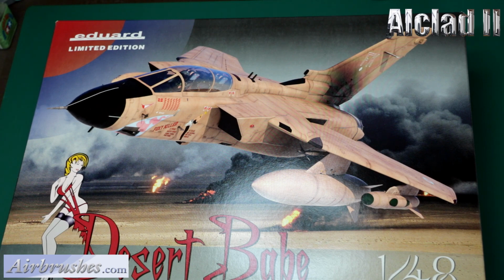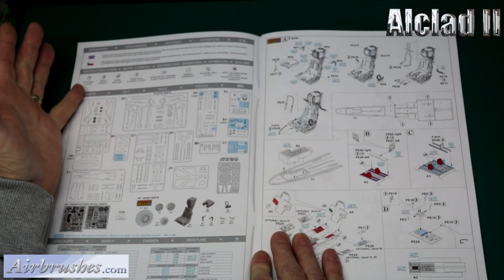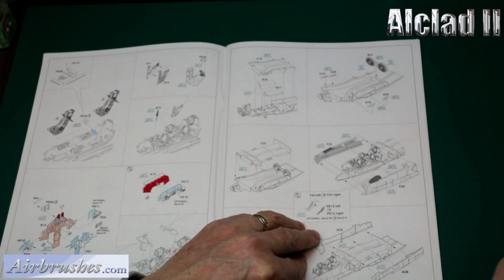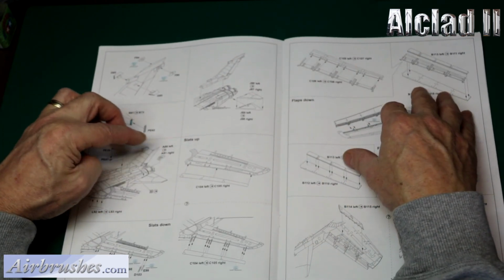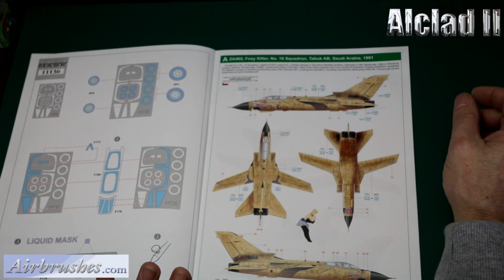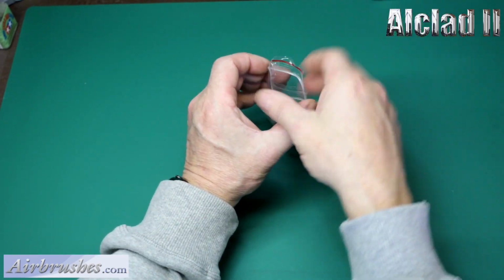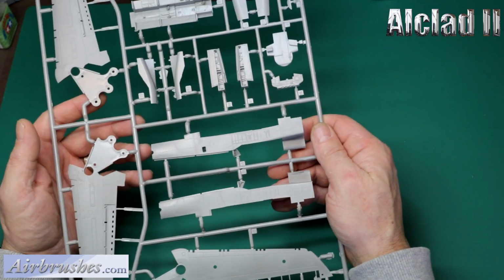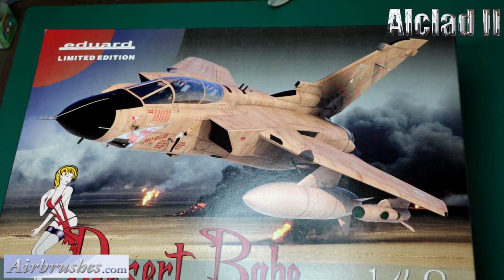Inbox Review. Eduard 1/48 Desert Babes Tornado Gr.1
My inbox review of Eduards Ltd Edition GR.1 Tornado. Revell styrene and Eduards Brassin and PE brought together to create a fantastic kit.